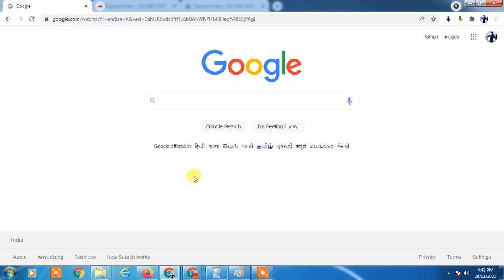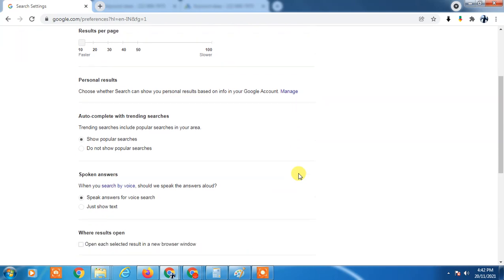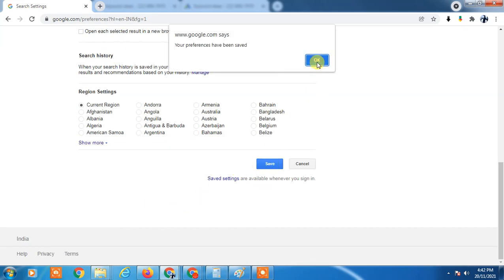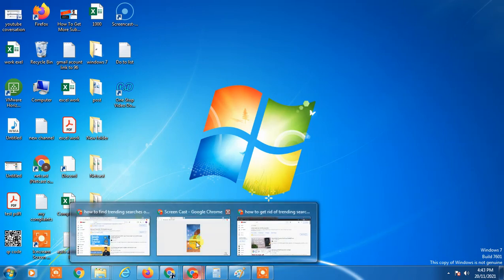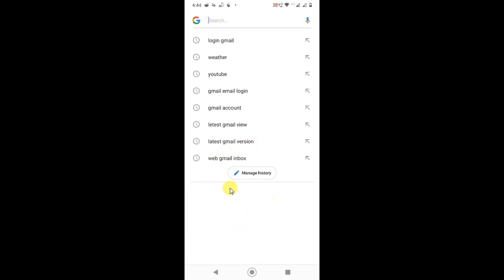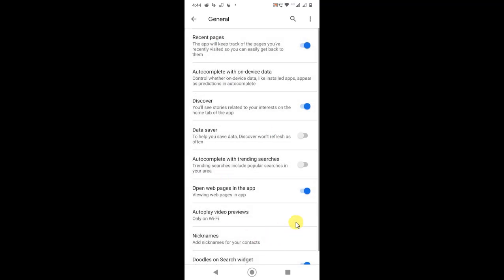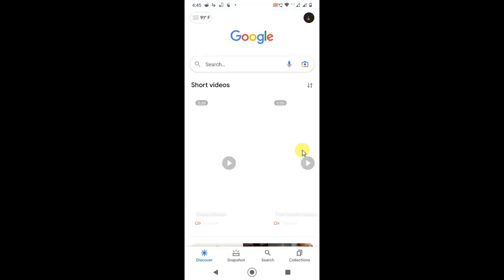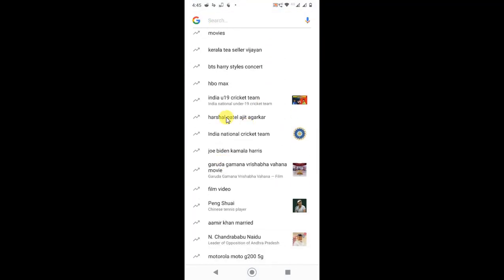How to Find Trending Searches On Google?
In this video tutorial, we are going to learn, on google you can find treading searched.